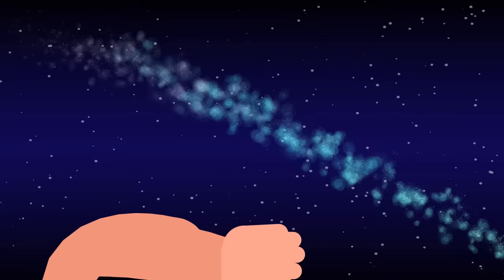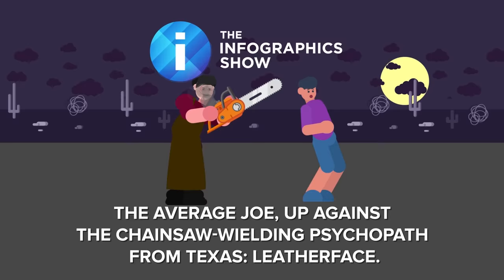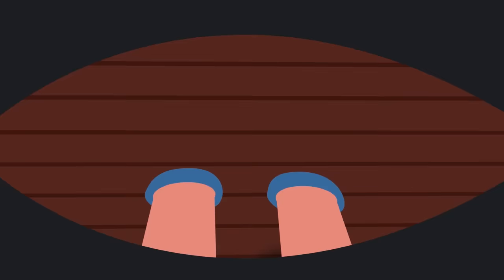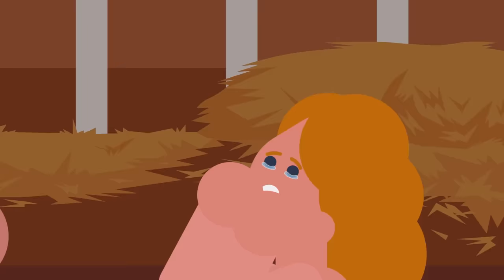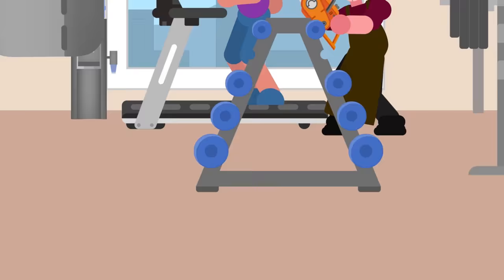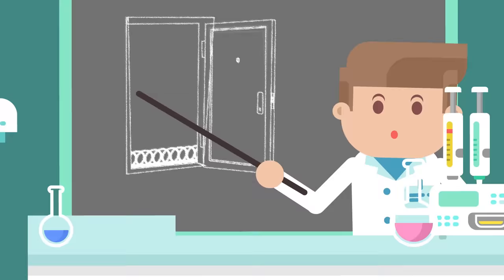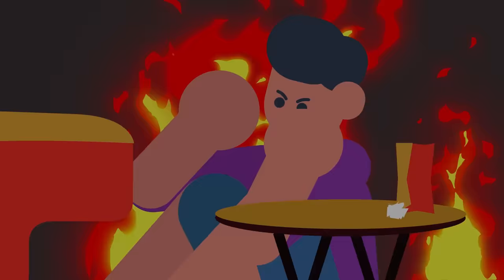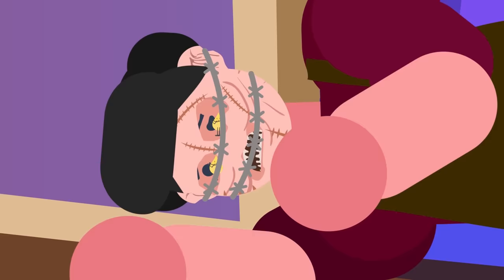YOU VS LEATHERFACE - How Can You Defeat and Survive It? (The Texas Chainsaw Massacre Movie)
How could you defeat leatherface if you went face to face against it? Today's animated educational cartoon, we are taking a look at how you face defeat leatherface (or fail at it), in this episode titled: YOU VS Leatherface - How Can You Defeat and Survive It? (The Texas Chainsaw Massacre Movie)

For software we use Adobe Creative Cloud (After Effects & Illustrator)

📝 SOURCES: